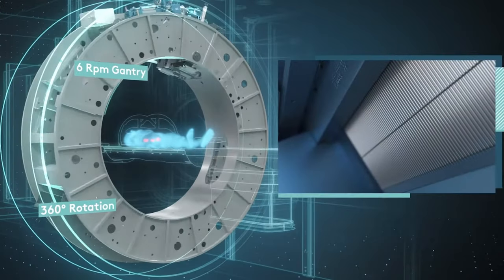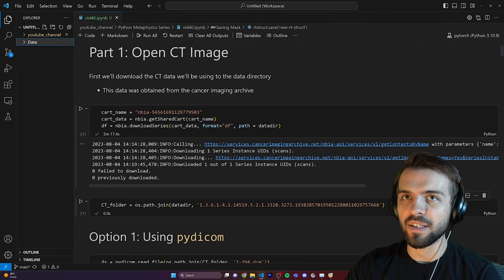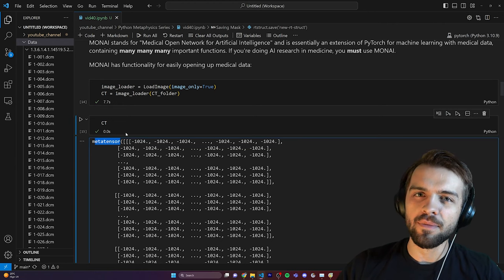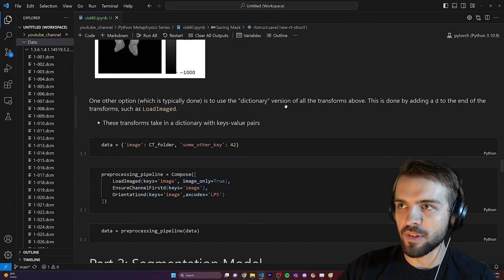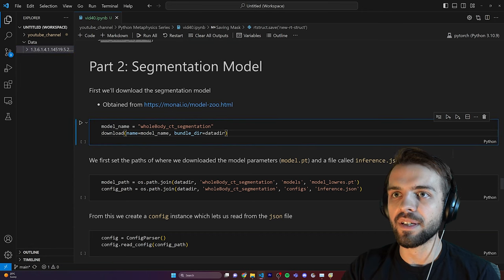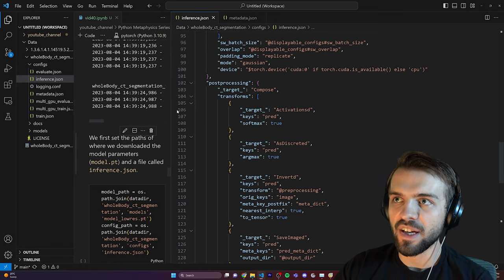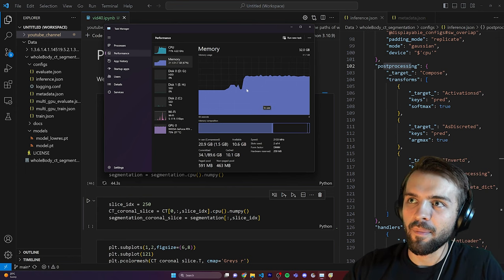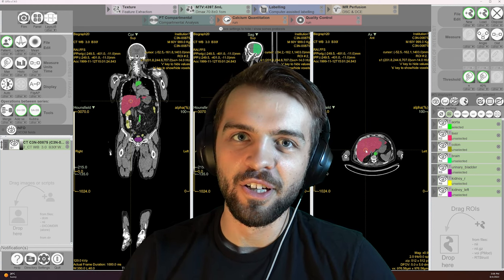Python AI Organ Segmentation Tutorial